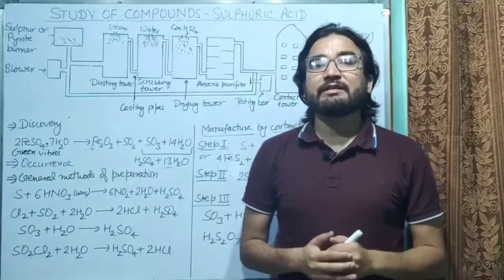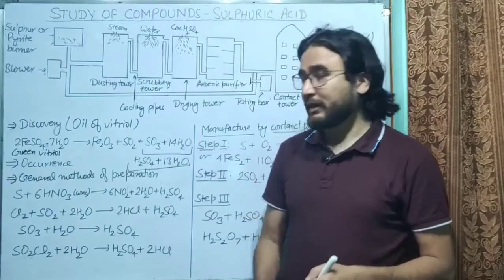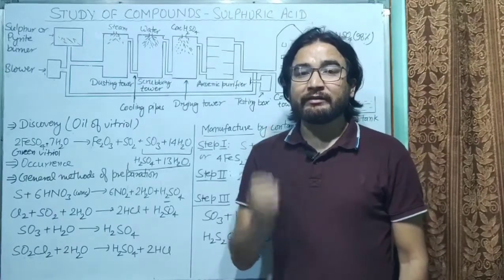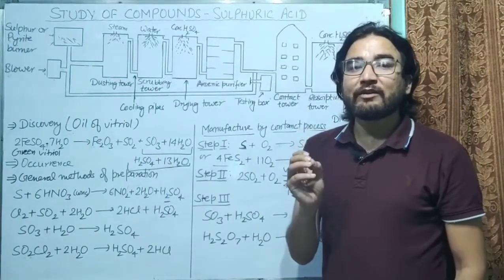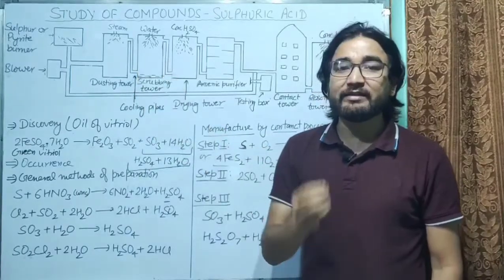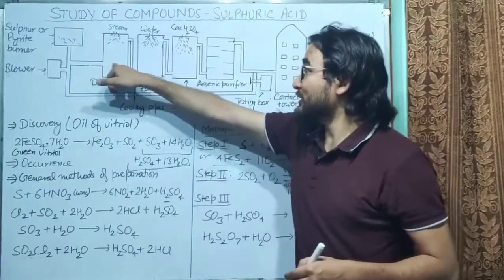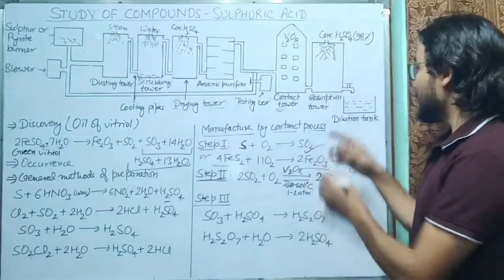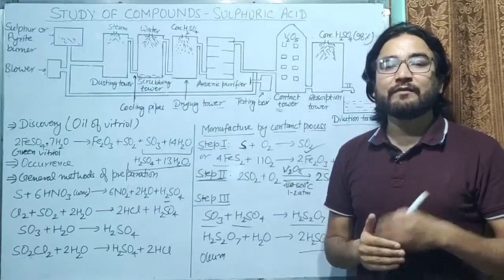ICSE Class 10 Chemistry | Study of Compounds Part 7 | Sulphuric acid | Occurrence and Preparation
Study of Compounds - Sulphuric acid
Discovery of Sulphuric acid
Occurrence of Sulphuric acid
Preparation of Sulphuric acid
Manufacture of Sulphuric acid (Contact Process)